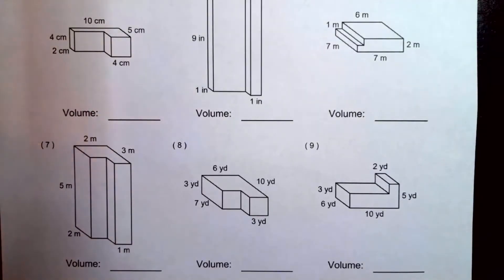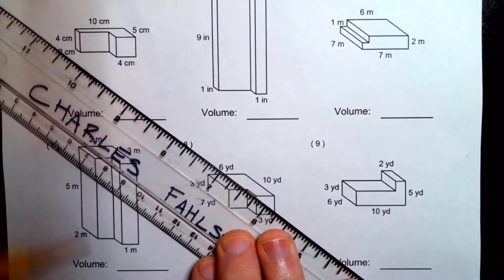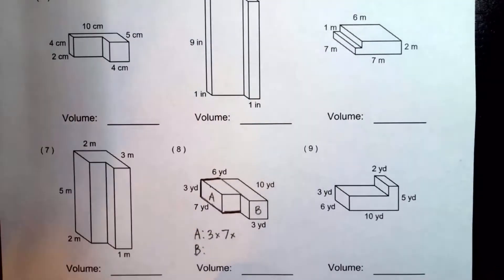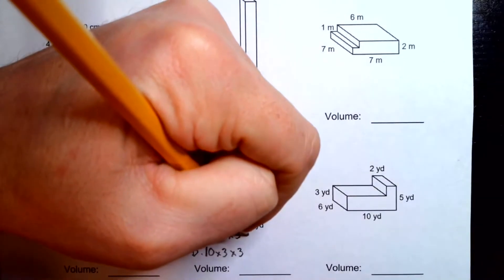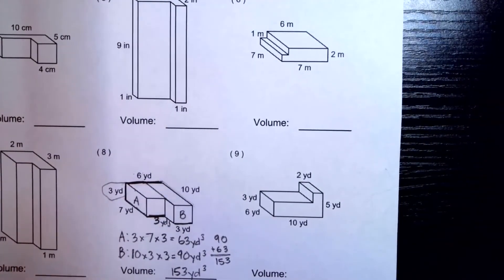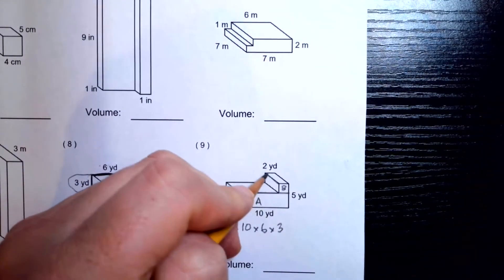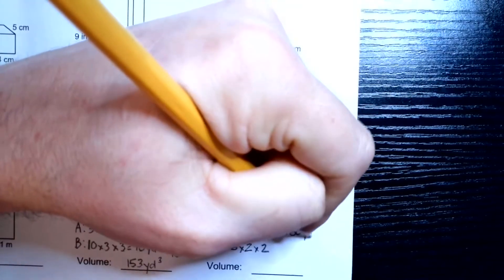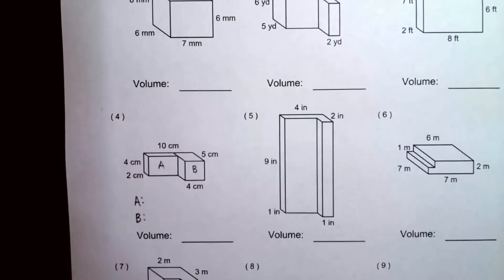Lesson: Extra Composite Figure Volume Practice